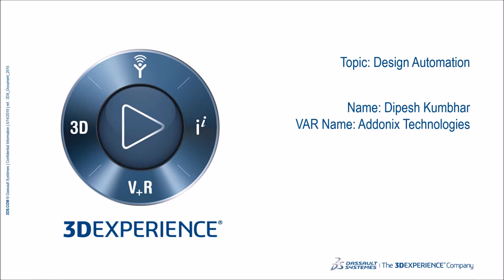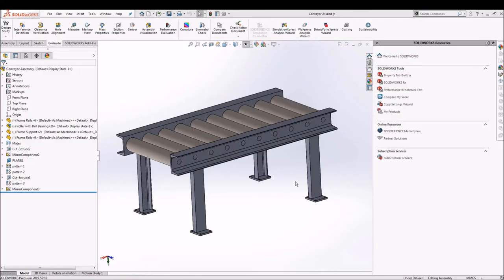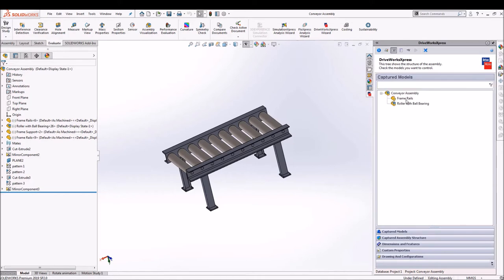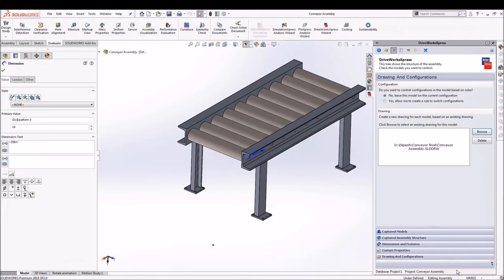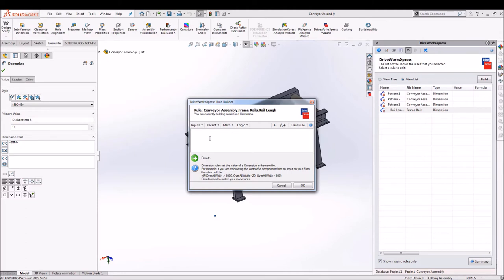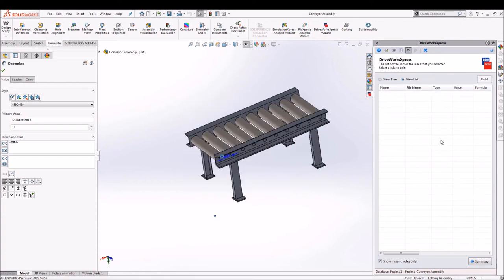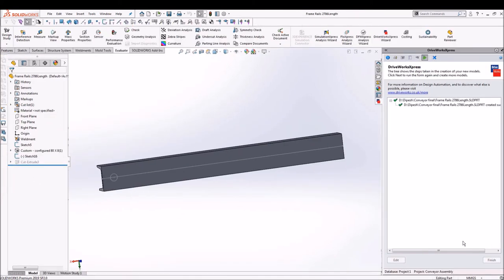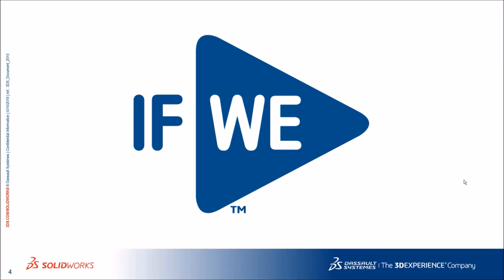Automation Using DriveWorks Xpress in SOLIDWORKS 2020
Automation Using DriveWorksXpress